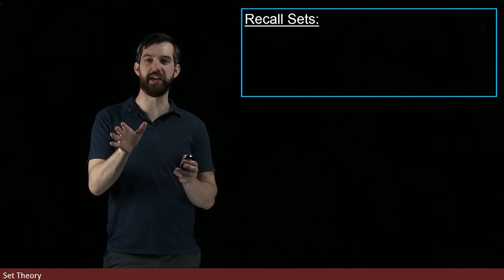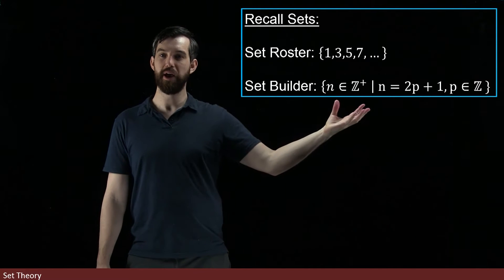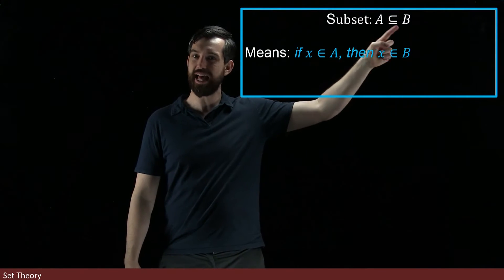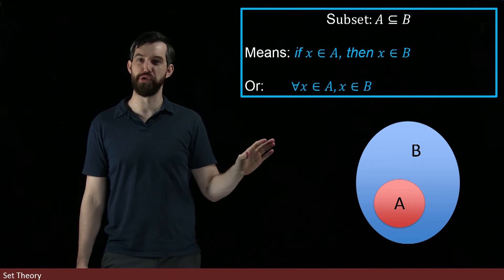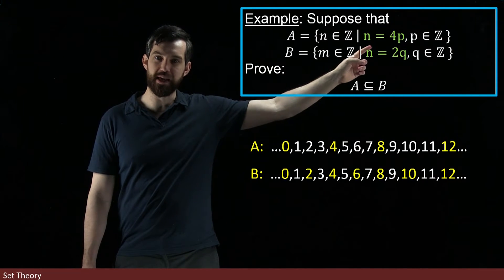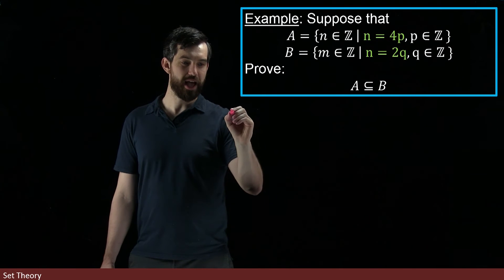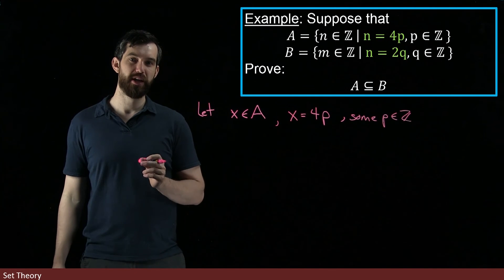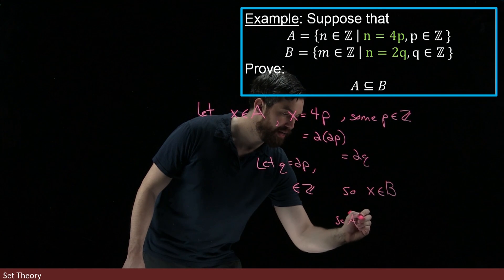Prove A is a subset of B with the ELEMENT METHOD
How can we prove that A is a subset of B? The element method has two steps. Firstly, assume that x is an element of A. Then you need to show that x is also an element of B. Because x is chosen generically, this means that every element of A is necessarily an element of B, and thus A is a subset of B. If you want to prove that two sets are EQUAL, then you need to use the element method to show that A is a subset of B AND that B is a subset of A.